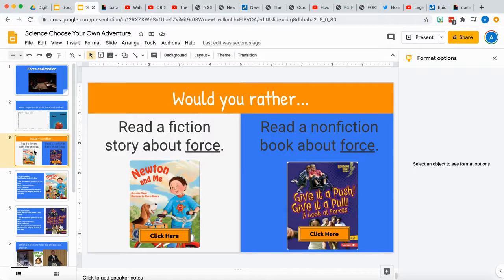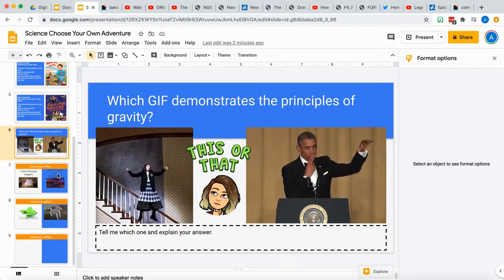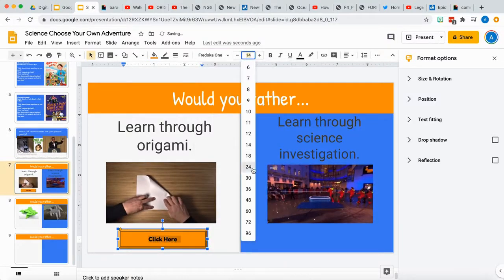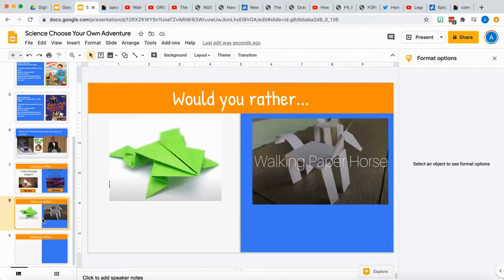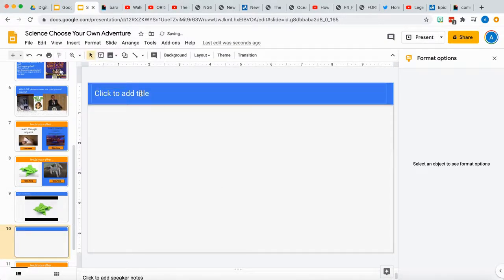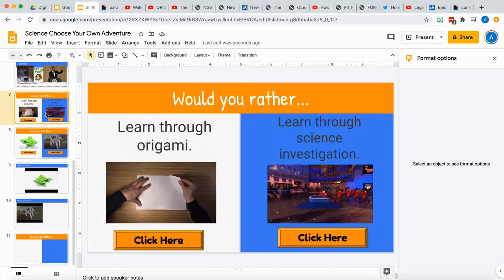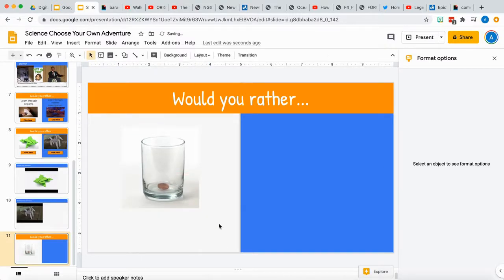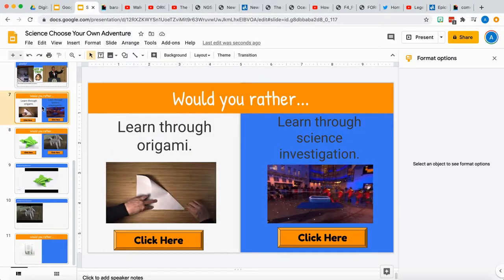Choose Your Own Adventure in Google Slides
Create a lesson that supports student voice and choice. Allow multiple avenues for learning using Google Slides.